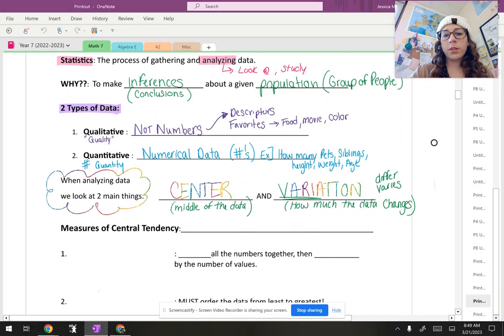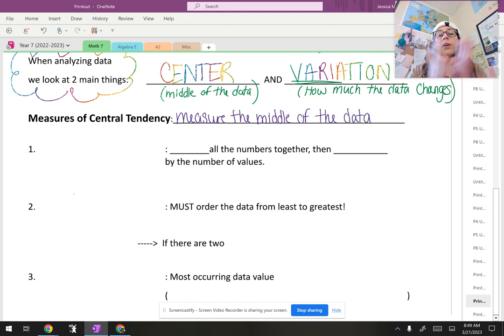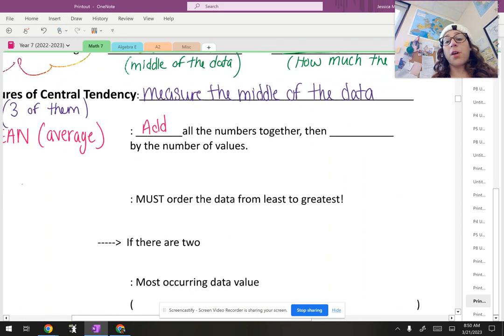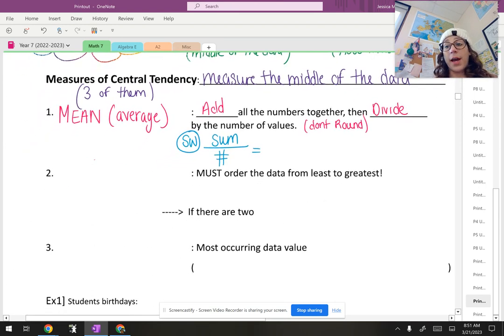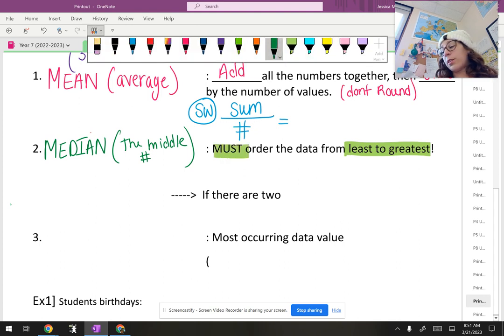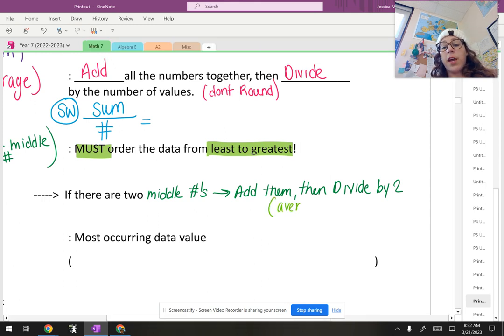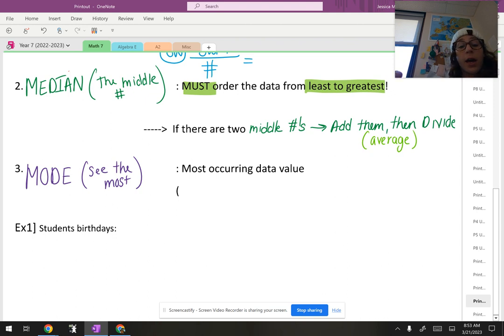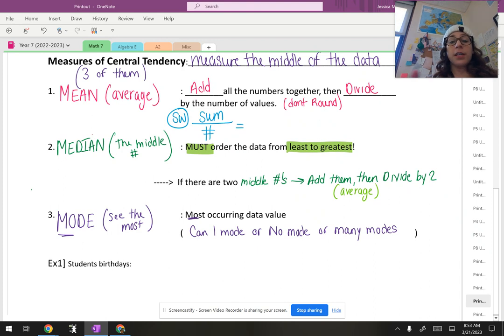M7 Notes (8-1) MoCT